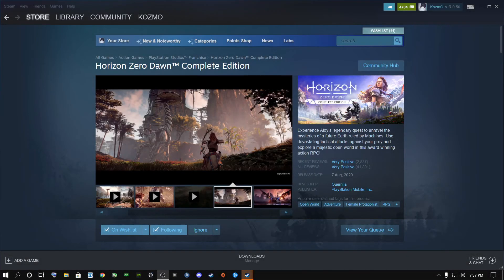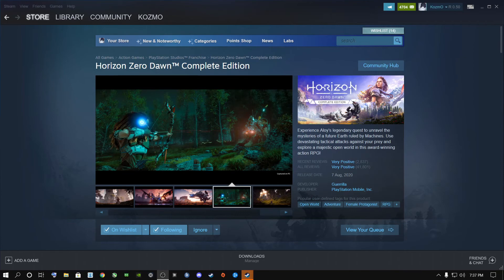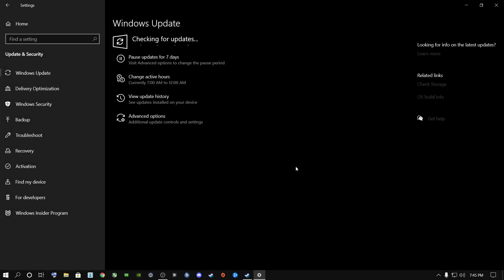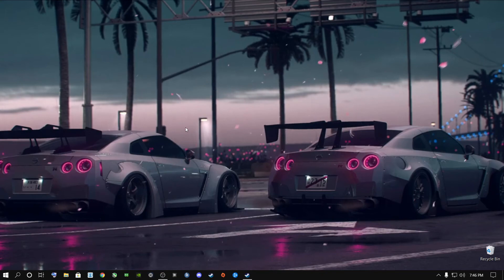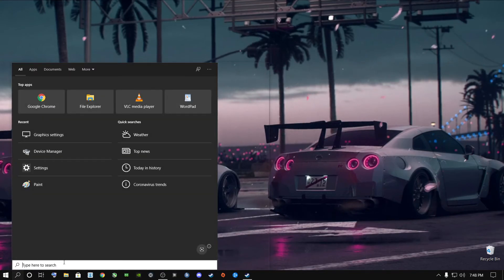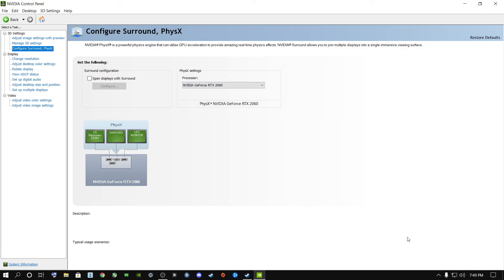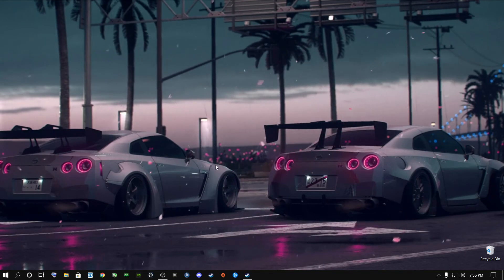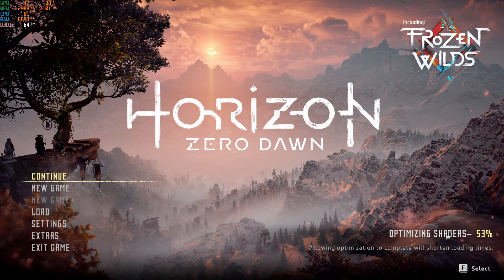Horizon Zero Dawn - How to Fix FPS Drop and Increase Performance On Any PC July (2021)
How To Fix FPS Drop & Increase Performance On Any PC For (Horizon Zero Dawn) I Show The In Game FPS And I Do a bench Test!

This Will Work For All Users Out There

Peace Out...